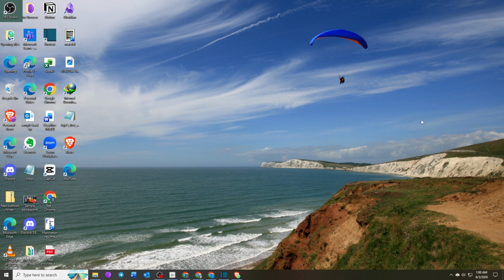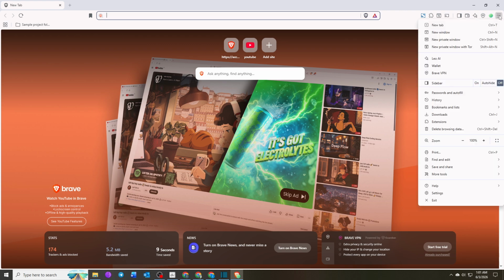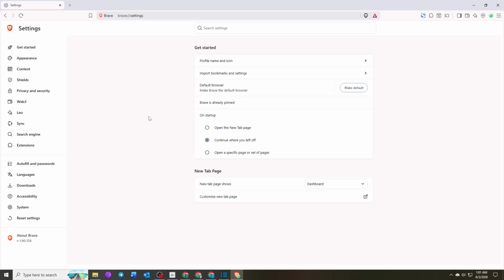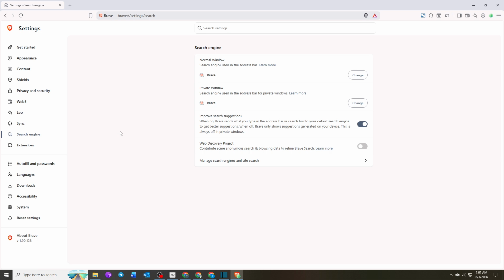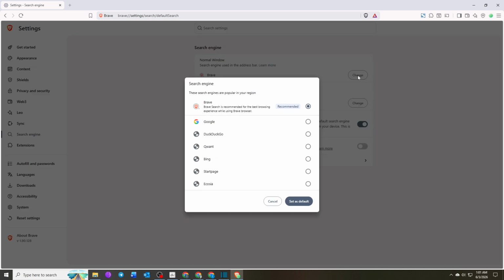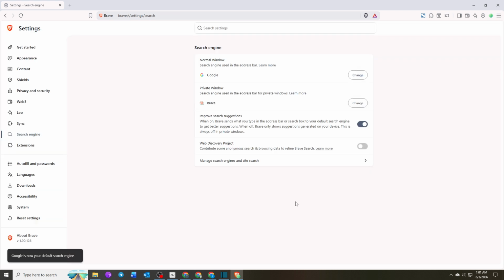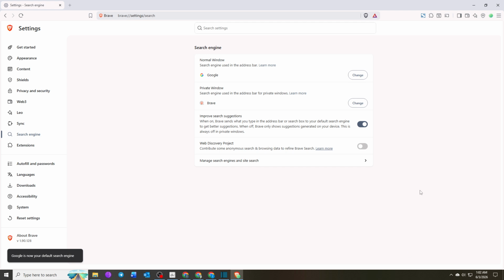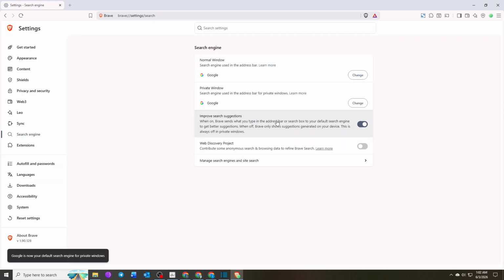How To Change Search Engine On Brave Browser [2026 Guide]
In this video, we dive into the step-by-step process to change the search engine on the Brave Browser. Whether you're looking to switch to a privacy-focused search tool or simply prefer a different one, this guide will help you navigate the settings easily and efficiently.

By the end of this tutorial, you'll have a clear understanding of how to customize your browsing experience.